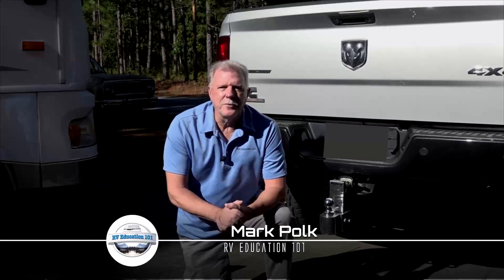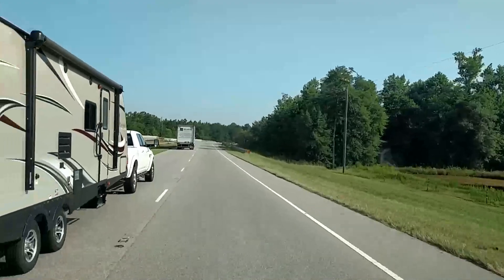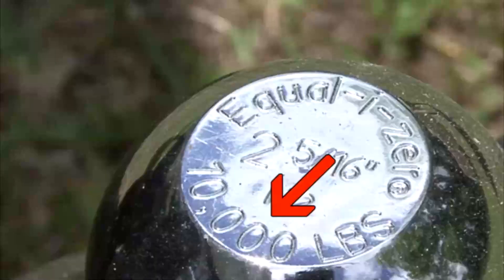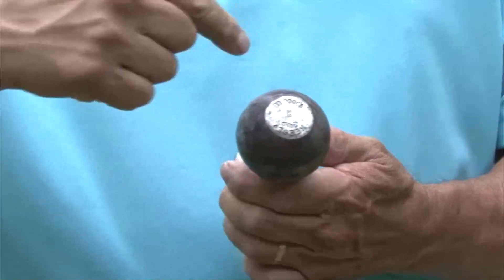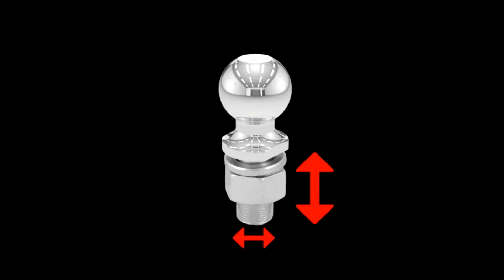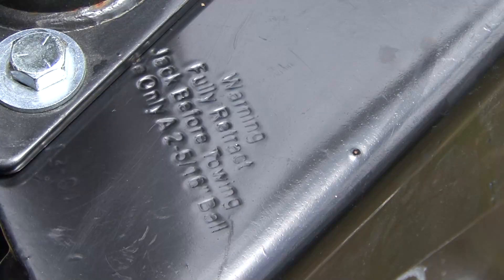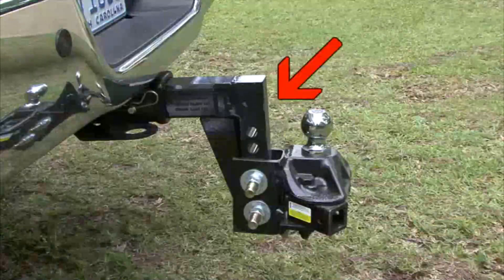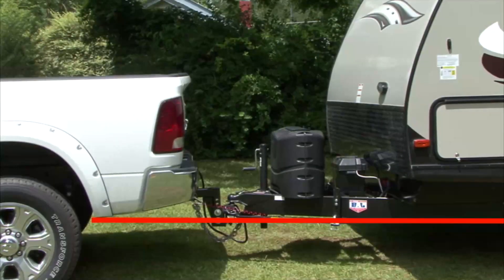RV 101® - What you need to know about Hitch Balls & Trailer Couplers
The hitch ball is an important component in the towing system. There are different size hitch balls, and different hitch ball weight ratings. Watch this video by RV Education 101 to learn more about this important trailer towing topic.

Happy Camping,
Mark Polk
RV Education 101

5th Wheel 4 Video Bargain Set Plus Free RV Checklist ebook